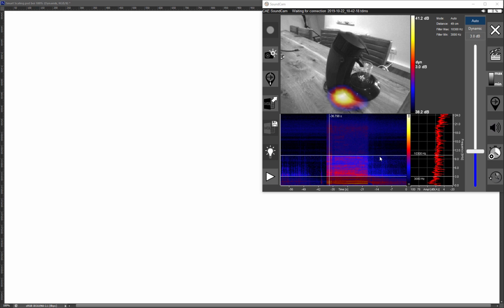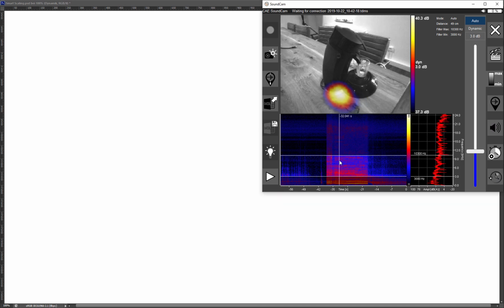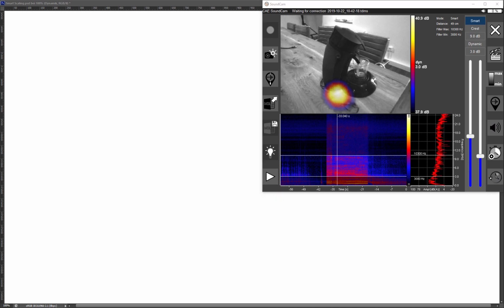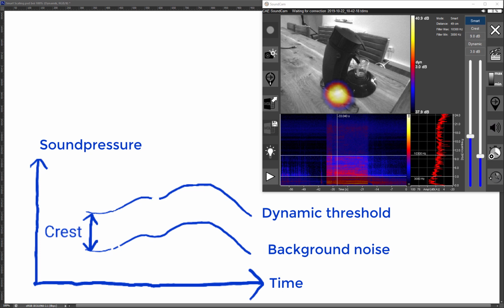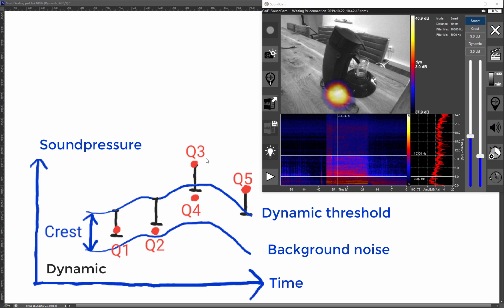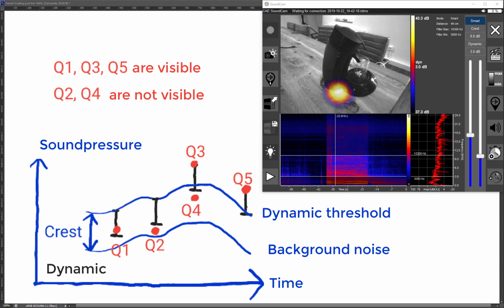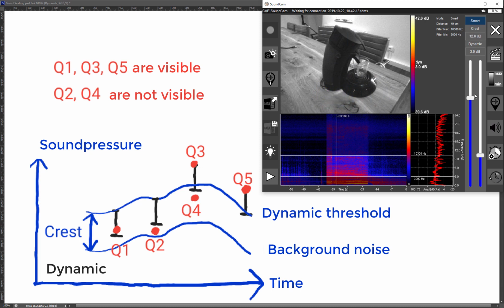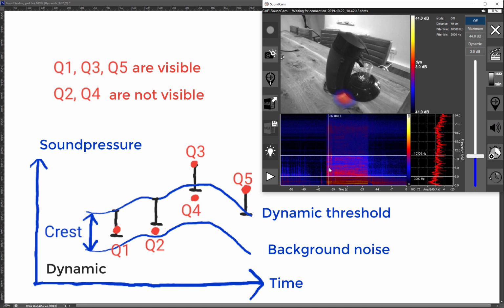Explaining the SoundCam scaling modes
This video explains the three scaling modes of the SoundCam. Here you can jump directly to the explanation of a mode:

00:27 Auto mode
01:56 Smart Mode
06:39 Off Mode
05:15 Balancing crest factor and dynamic range